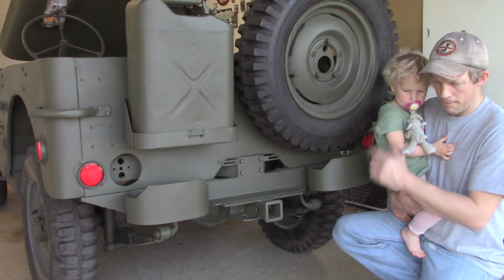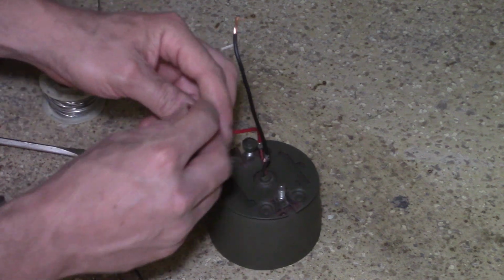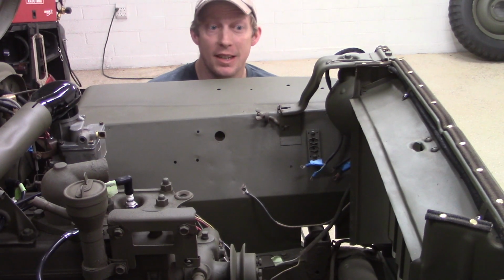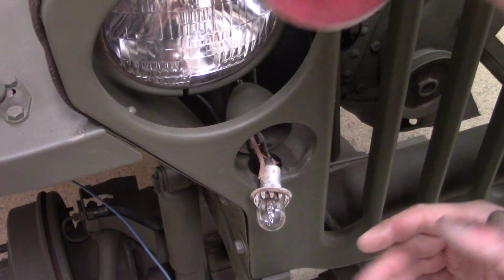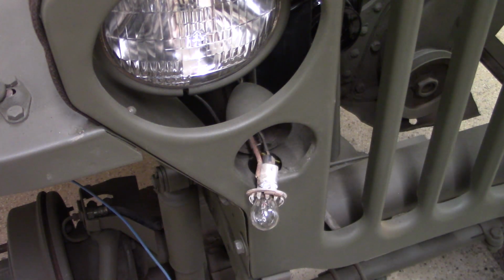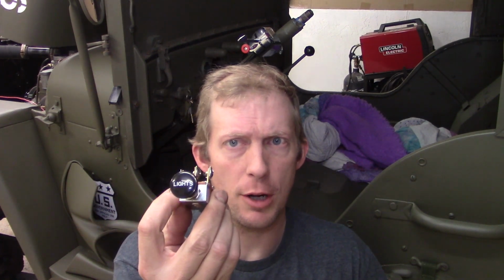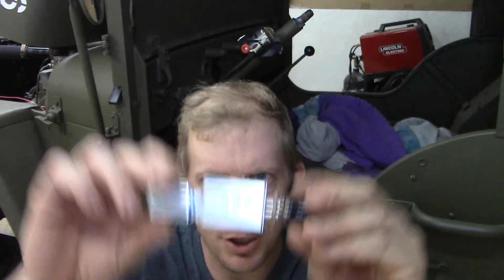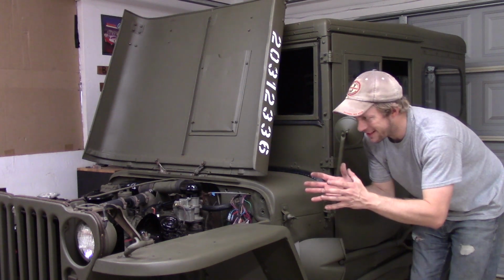1943 Willys MB Jeep | Wiring Repair and Assembly Part 2 | Headlights, Tail lights, Turn signals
Hello! Here is the second in our two part series related to wiring. This focuses on me getting the headlights, tail lights, and turn signals (added to this jeep) working. After this video, there are only three more videos on the 1943 Willys MB project.

Here is an Amazon link to the 12 volt sealed bulb you'd use for Willys MB/Ford GPW's

Filming Date: March 24, 2022 - April 13, 2022